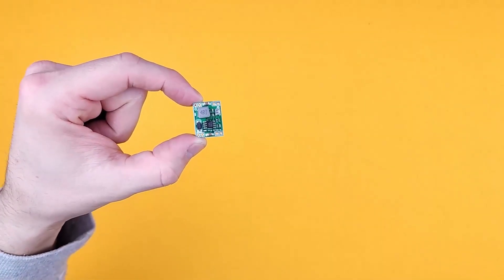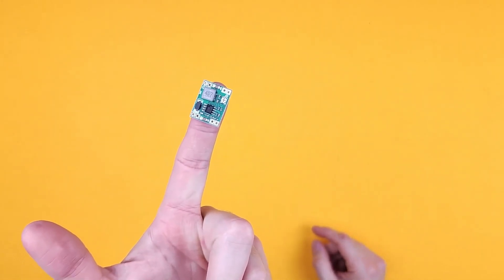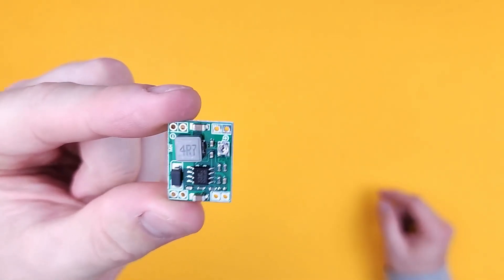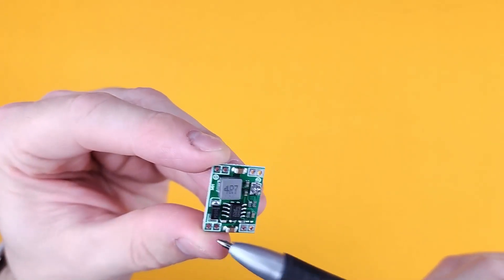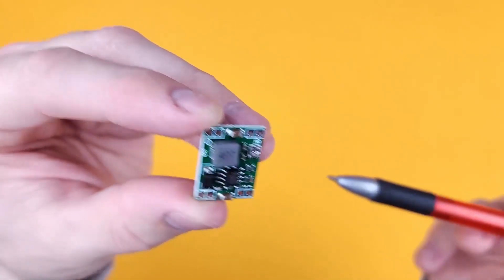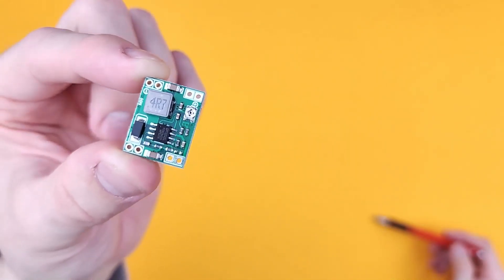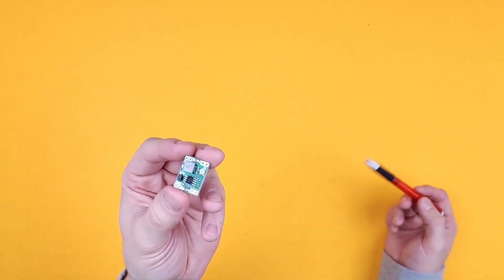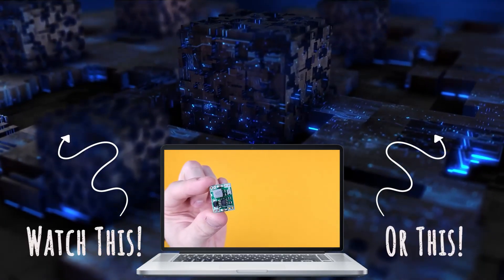Regulate Your Power Supply with Mini MP1584EN DC-DC Adjustable Buck Converter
Customize your power supply with the Mini MP1584EN DC-DC Adjustable Buck Converter, allowing you to regulate voltage levels efficiently for your DIY electronics projects.